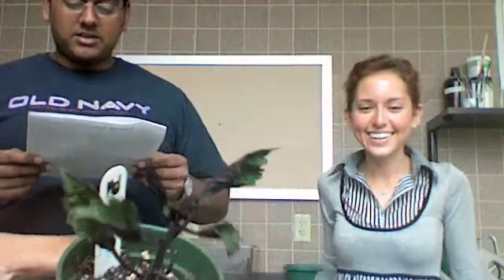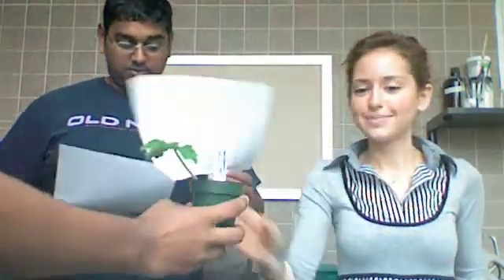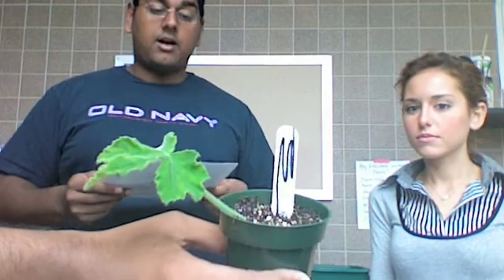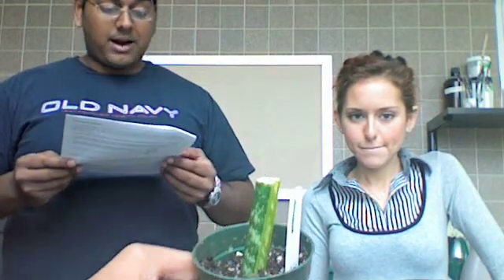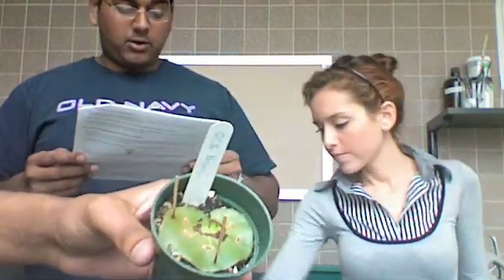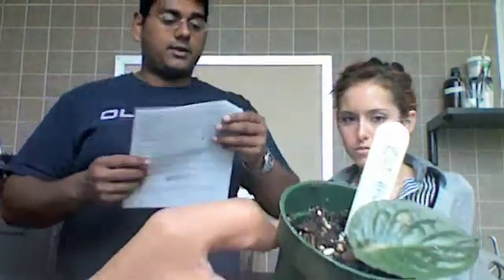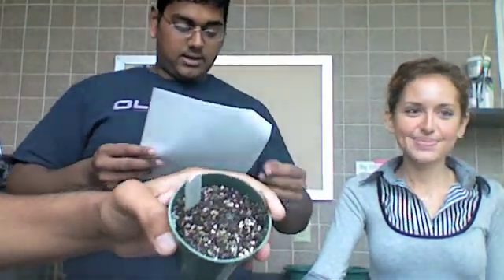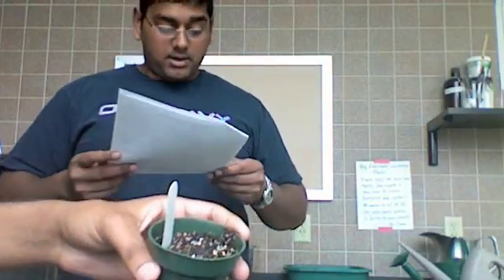Botany Lab Plants For Propagation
Dr. Finke's Botany Lab and the plants we have used in the propagation experiments